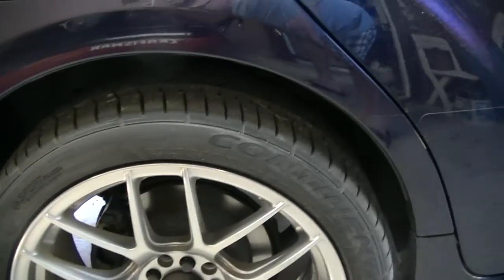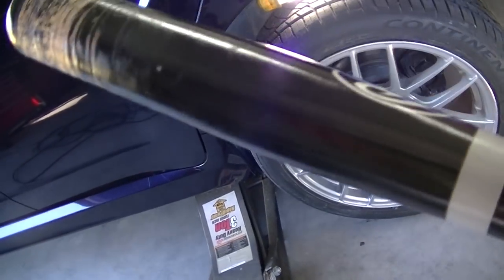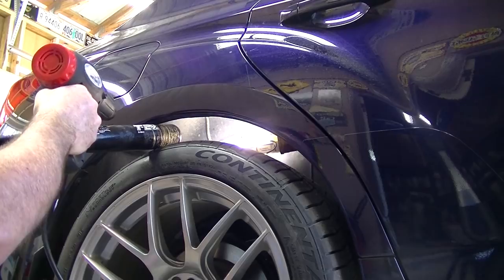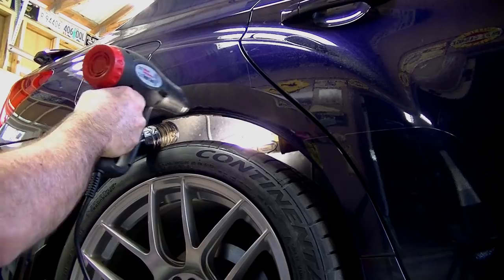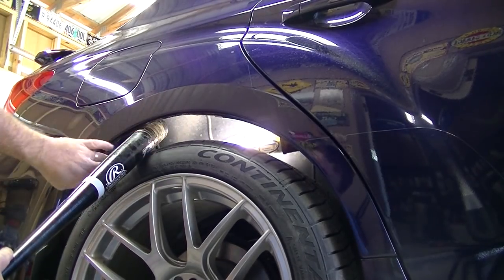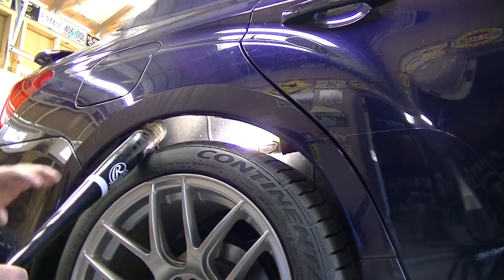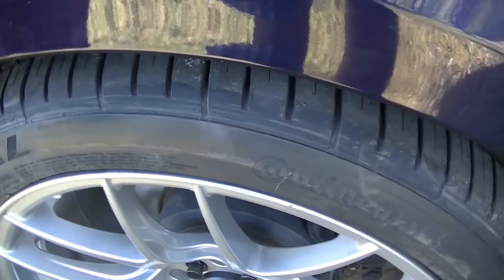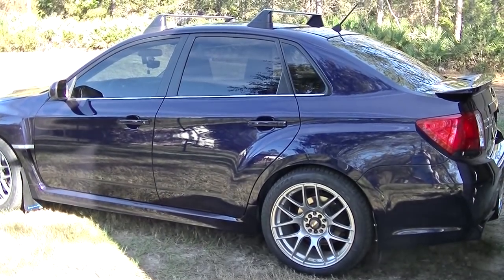Rolling fenders for tire clearance ,on the cheap - Angry Mechanic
this is a video on how to do it yourself fender rolling on the cheap for tire clearance. Did some research and it came out great. I decided to make a video of the second fender after the success I had with the first one.